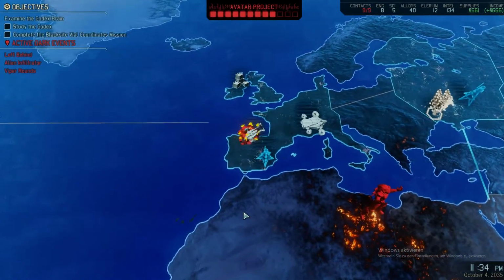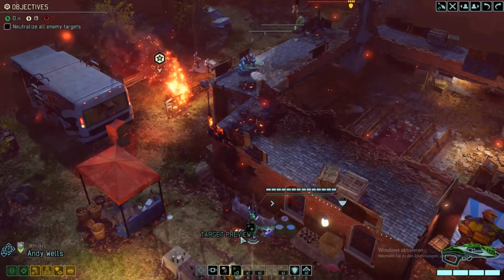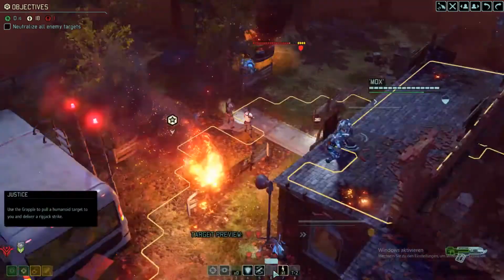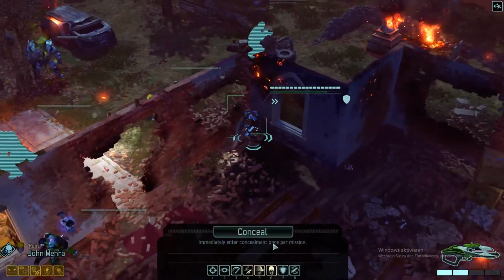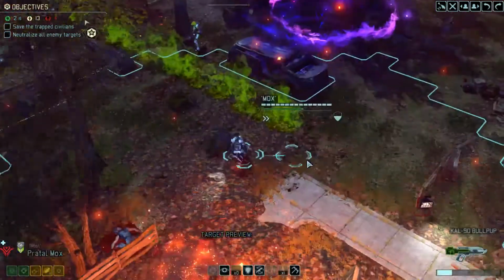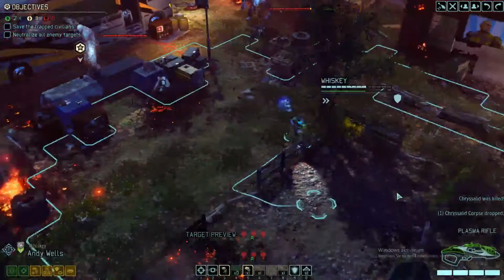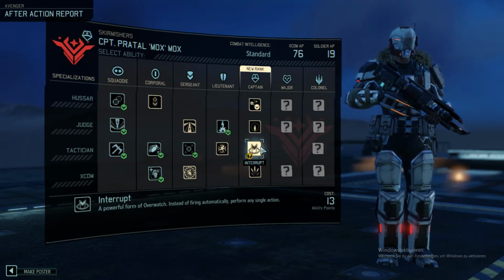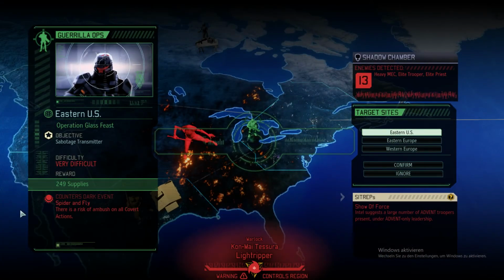XCOM2 - War of the Chosen (Legendary/Ironman) (Part 31)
- Follow me, if you like the content -

This is a wonderful experience - coming back to my favorite game of all times with a fresh expansion on-top of it. This war of the chosen playthrough will be the 16th time of completing XCOM2 on legendary/ironman difficulty.

- No Mods
- XCOM2 War of the Chosen
- Blind Playthrough
- I will comment on all of my decisions and give you my perspective on the strength/weaknesses of each new options